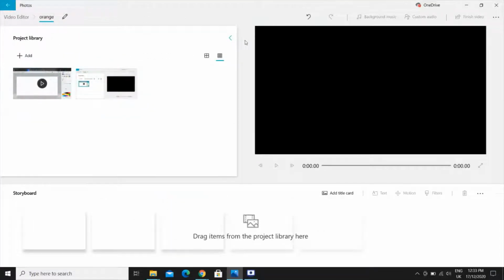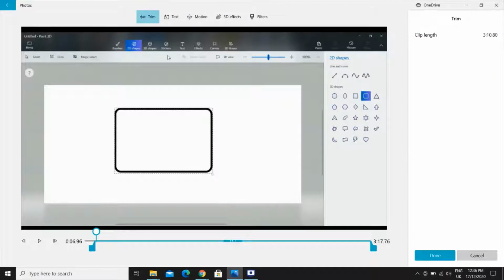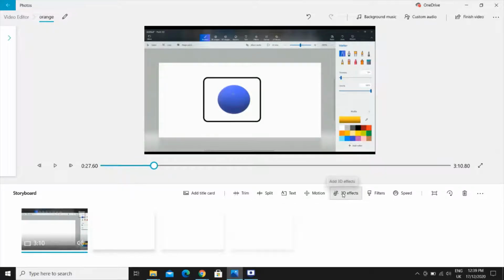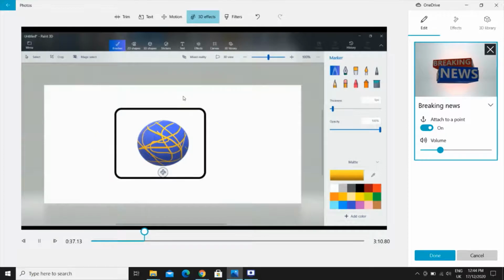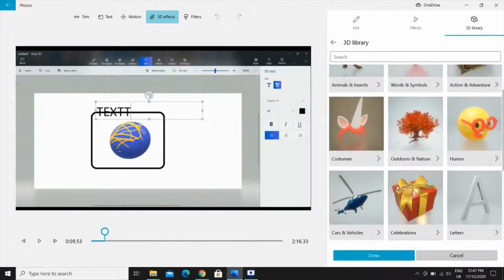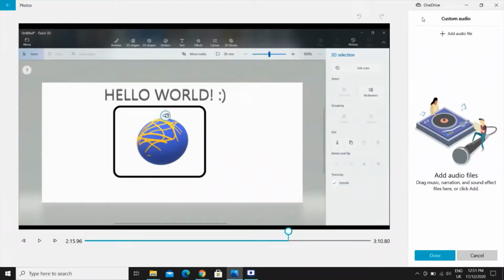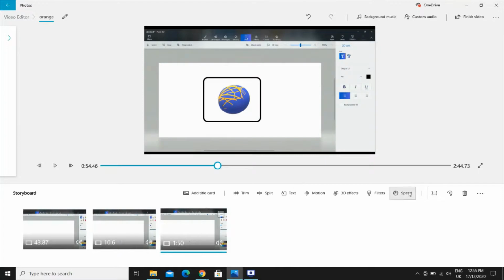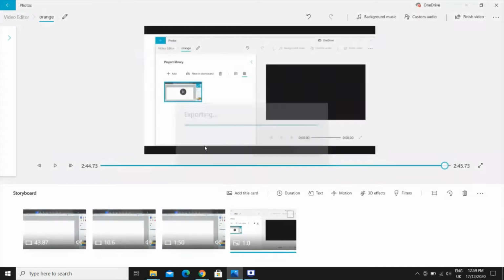Digital Tools Ep 5: Windows Video Editor (Videoception!)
Hello everyone! Sorry for not posting for a week - I was busy with some CCA stuff. But here's the next episode of Digital Tools, and its about the thing I use to make these videos!